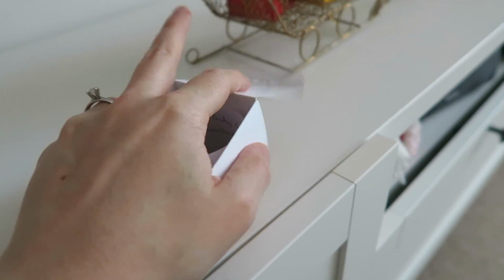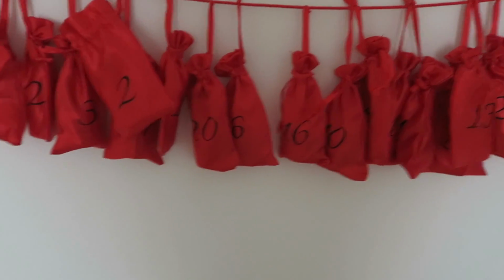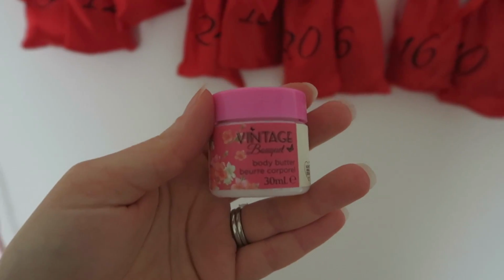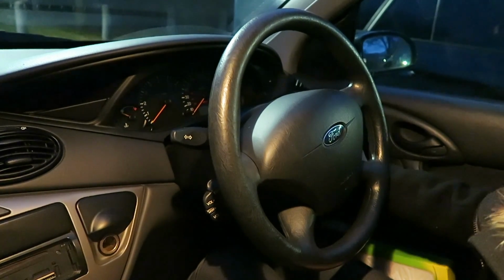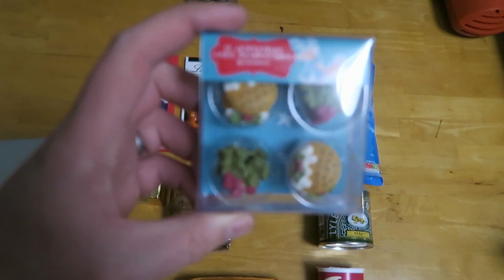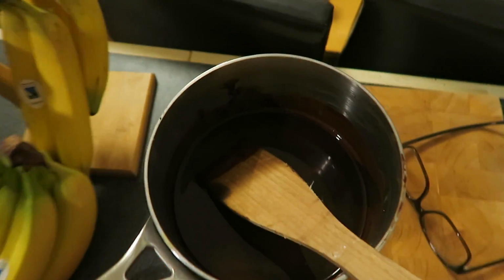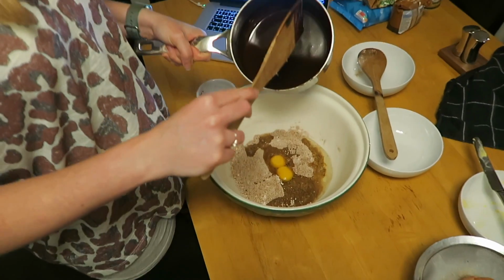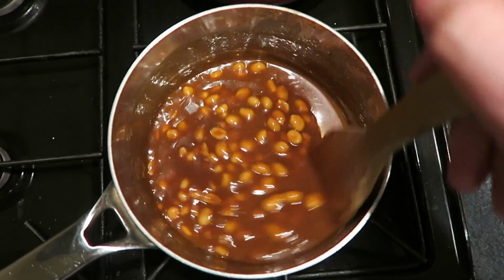Festive Brownies | VLOGMAS 2016 | DAY 3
#434 : 3rd December 2016

Our Kit:

Main Camera
Handle / Tripod
Big Camera
Wide Lens
Action Cam
Bendy Tripod

Welcome to our lives. We are Christopher and Jennifer Oxley and our amazing dog Shep, English daily vloggers and we want you to share in the trials and tribulations that is our life.